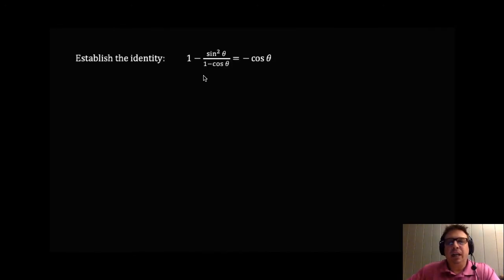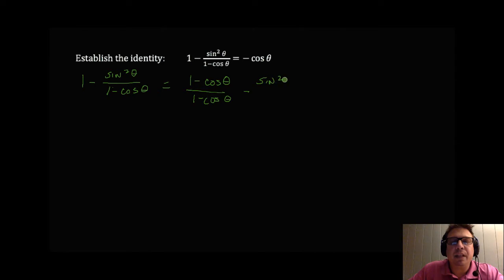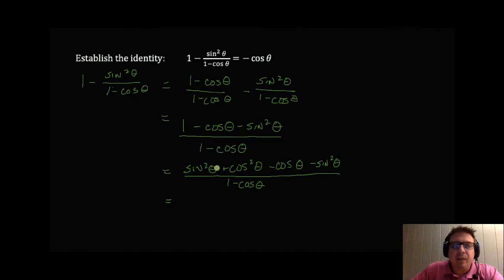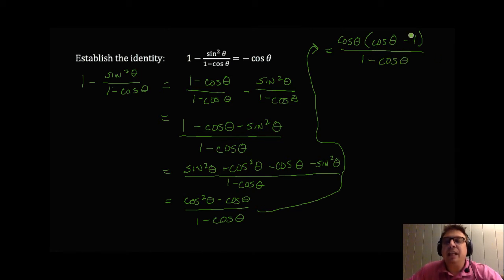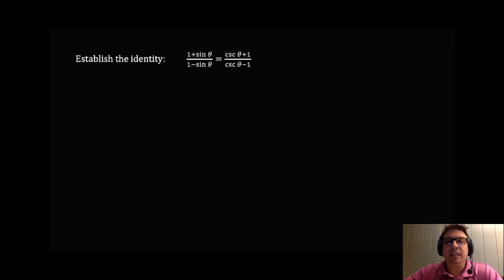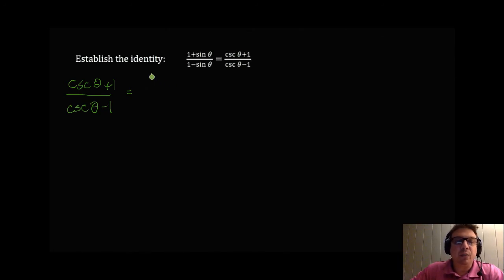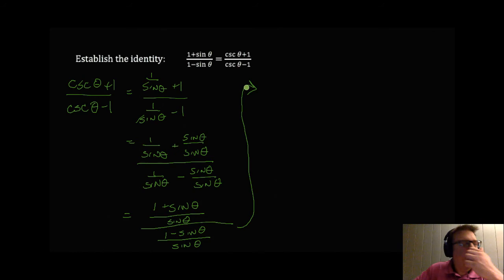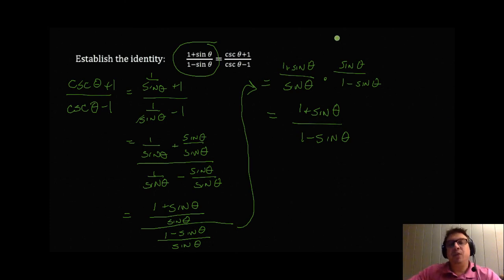Establishing Identities 2